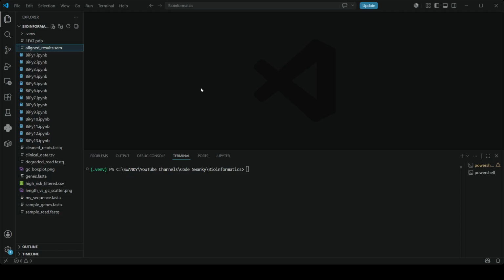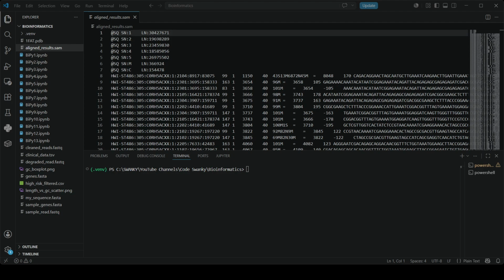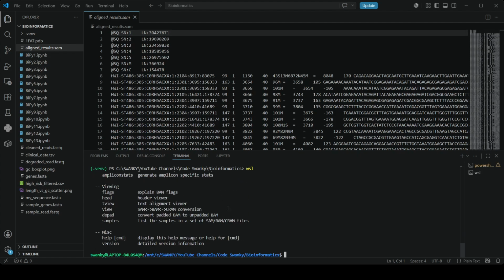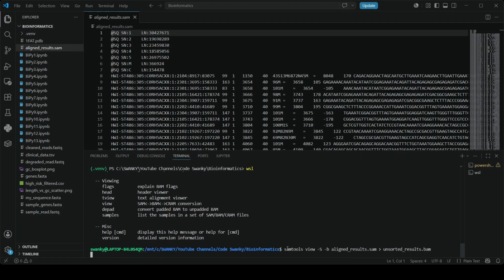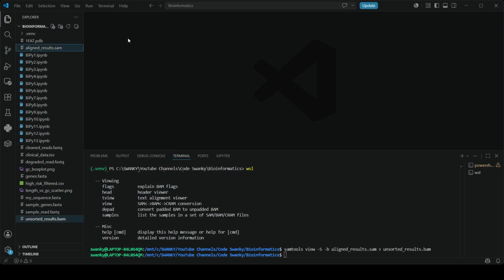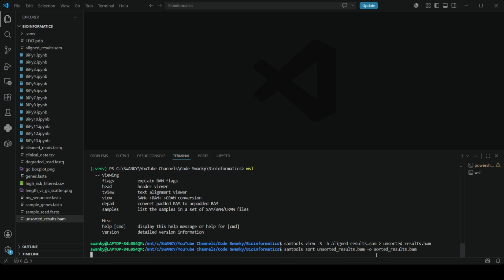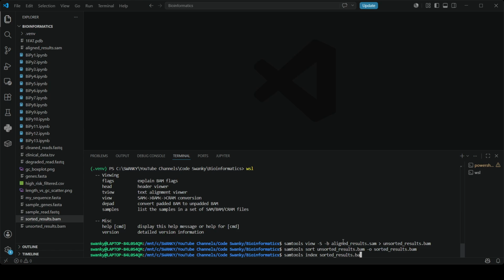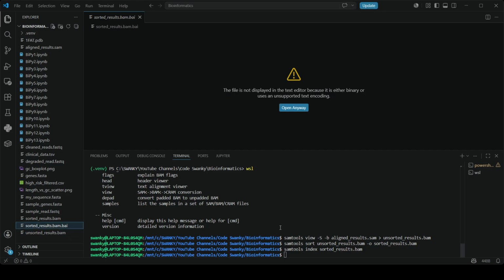22. Bioinformatics with Python: Convert SAM to BAM & Sorting with Samtools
You successfully aligned your DNA reads using BWA and created a SAM file! But there is a massive problem: SAM files are plain text, incredibly bloated, and completely unoptimized. In this video, we use Samtools—the absolute "Swiss Army Knife" of bioinformatics—to compress our SAM file into a binary BAM format, sort the sequences by their genomic coordinates, and build an index. This creates the lean, high-performance file required for finding mutations and visualizing genomes.